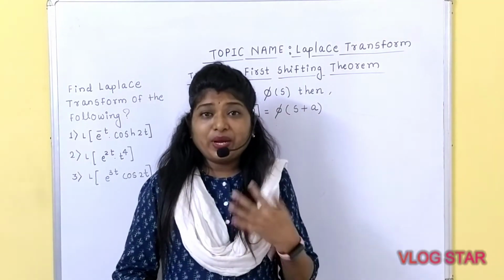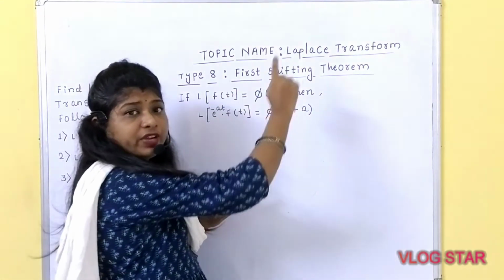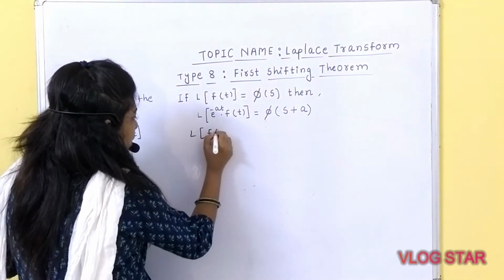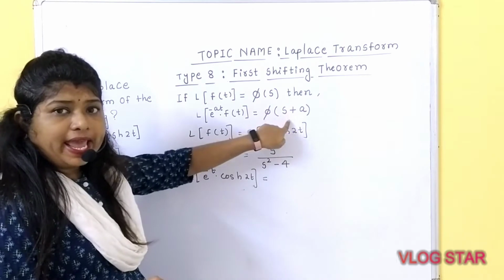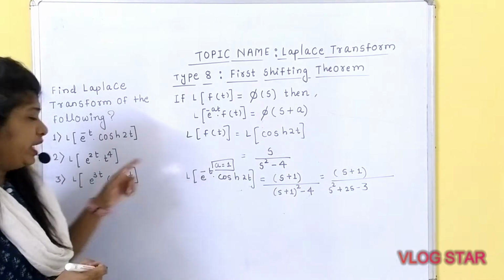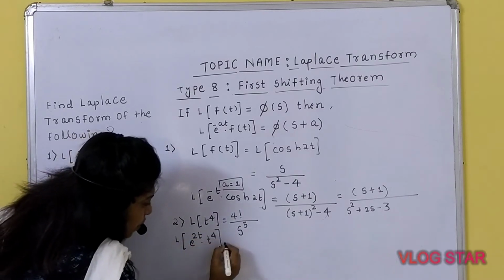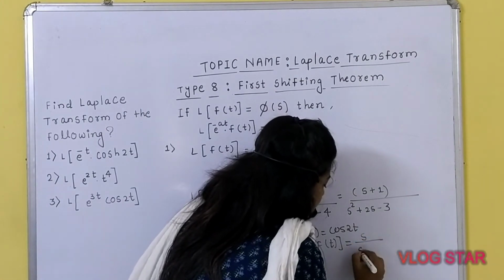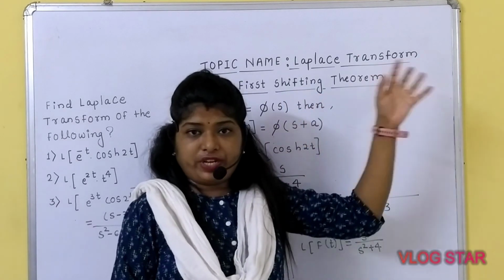Laplace Transform ( Engineering Maths ) - Lecture 10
After watching this video students wil understand how to apply first shifting theorem to solve problem based on Laplace Transform.